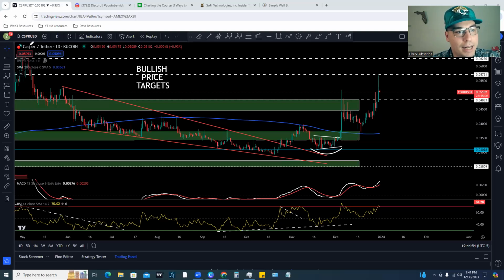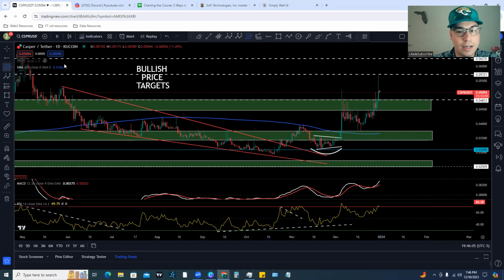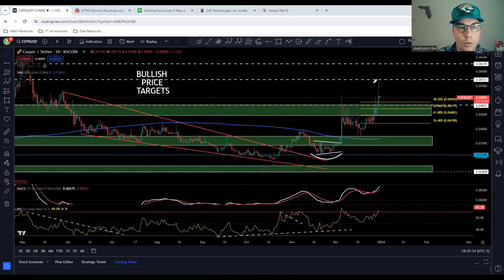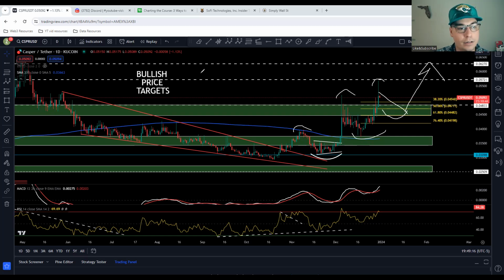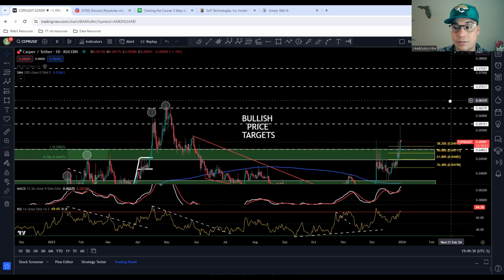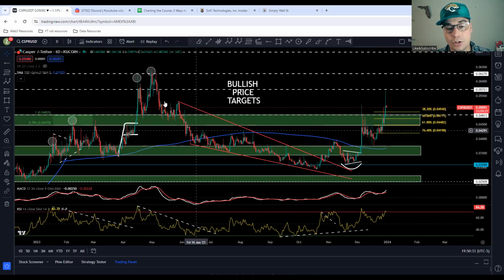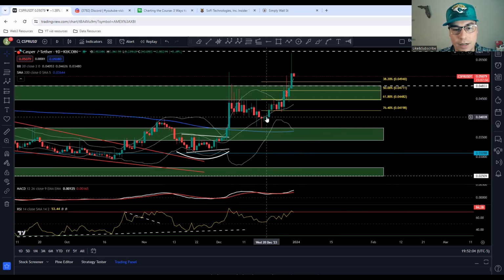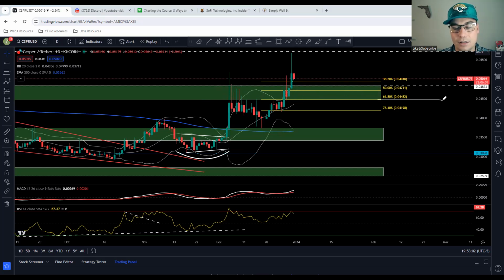🚀 Casper (CSPR) Crypto - 🚨TOP ALTCOIN CRYPTO 2024🚨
How does the cryptocurrency perform to other altcoins? Is CSPR a good investment? Should you buy the CSPR coin?